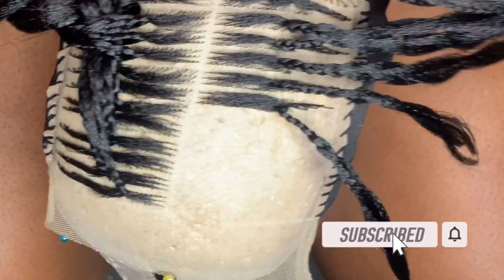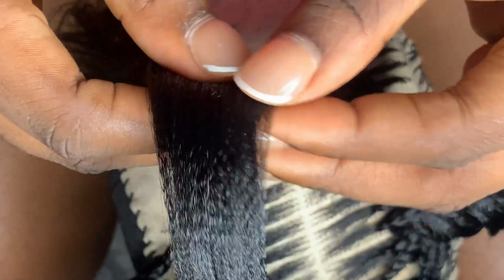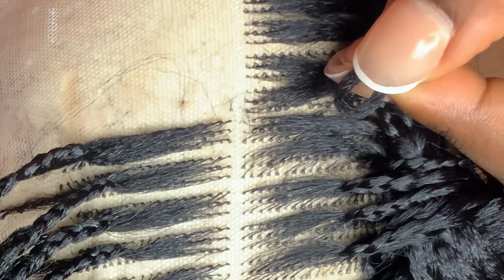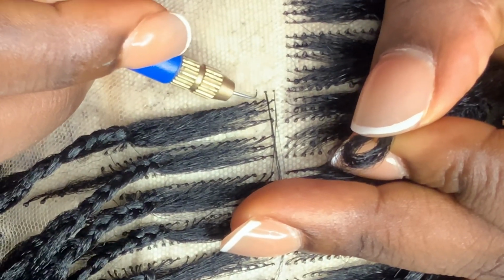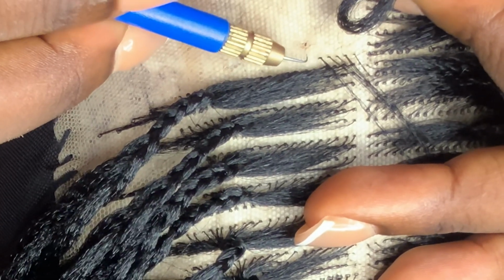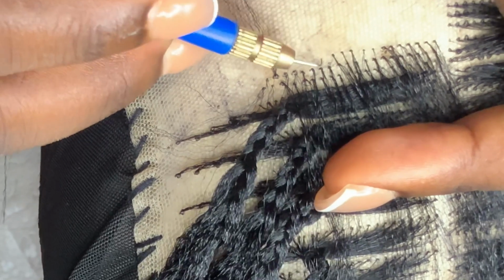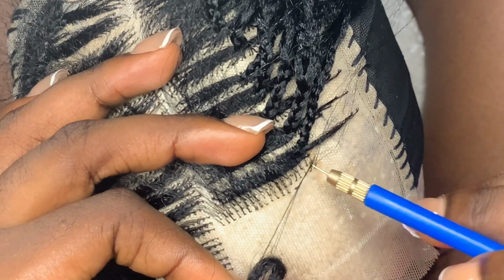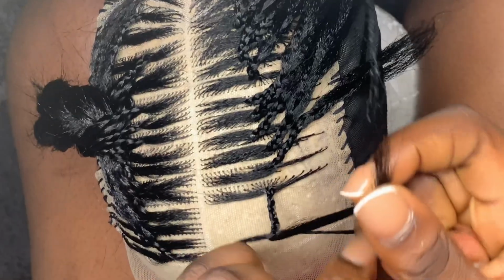Ventilation for Beginners | How to ventilate as a First timer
Hello beautiful people in this video I’m going to demonstrate how to ventilate as a beginner. all the details For this tutorial will be described in the video so make sure you stay tuned and watch to the very end. I hope you will like this video and you give it a 👍 and also comment in the comment section if you have any questions you would like to ask, thank you so much for watching 😍.

Materials used:
Cellphone Canvas head
Swiss lace 5 x5
Ventilating pin
Wig pins
Hair extension

You can follow me up on